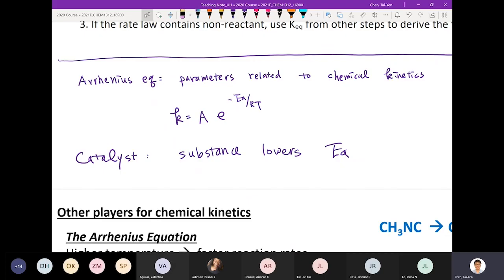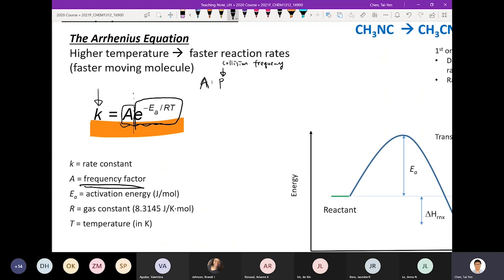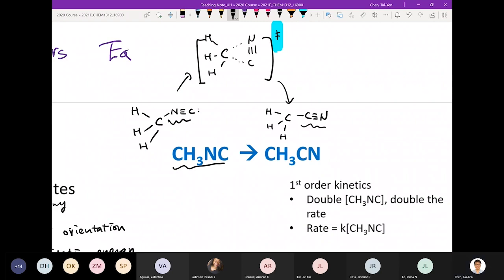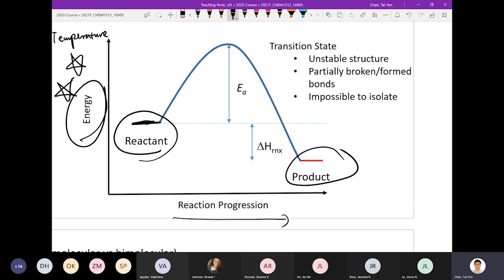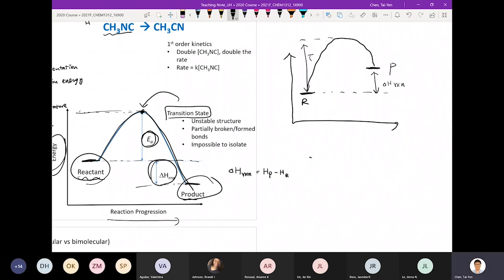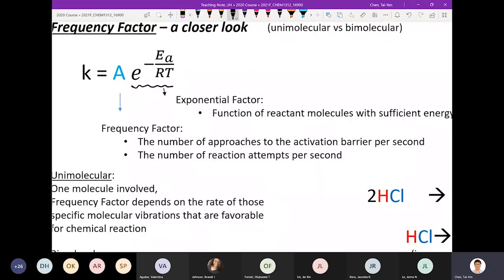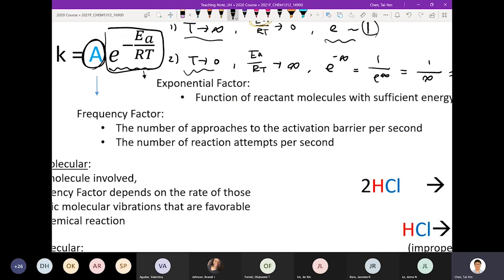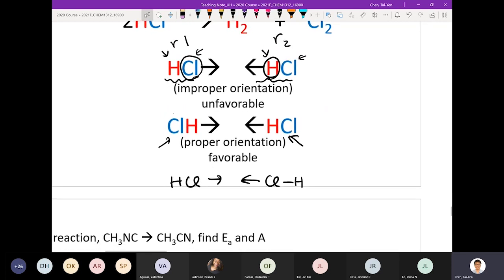CHEM1312_CH11.6-7 Arrhenius Equation and catalyst_part 1